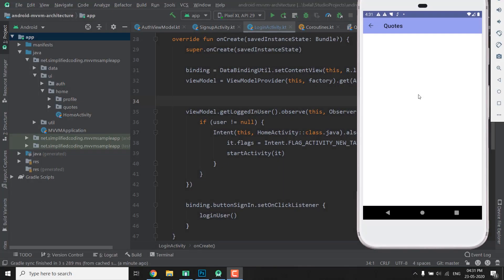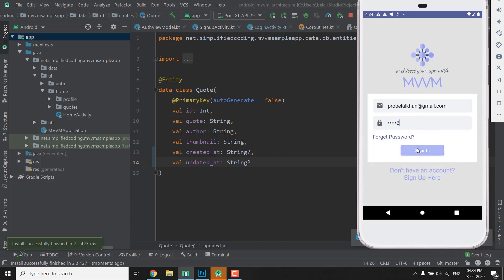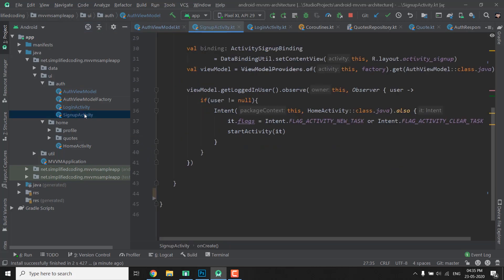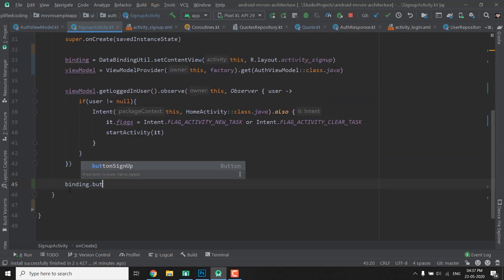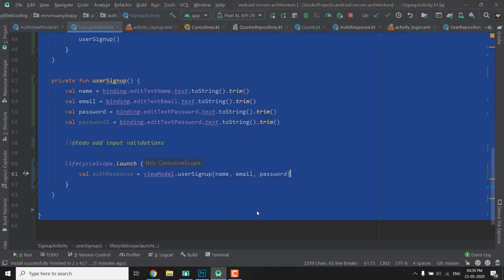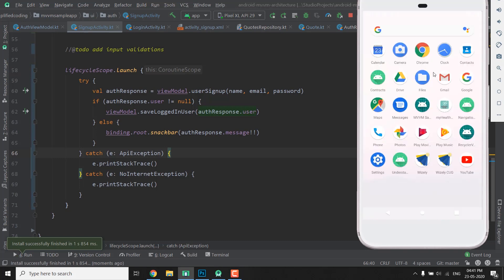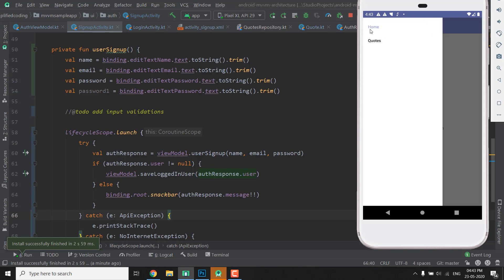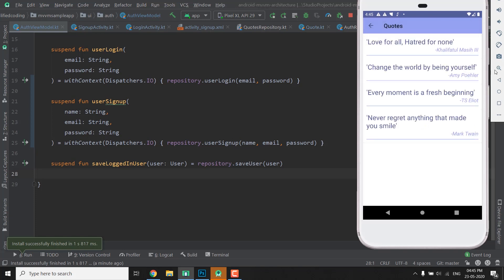#20 Android MVVM Architecture Tutorial - Fixing Problems - SignupActivity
In this video we will do the modifications on SignupActivity.